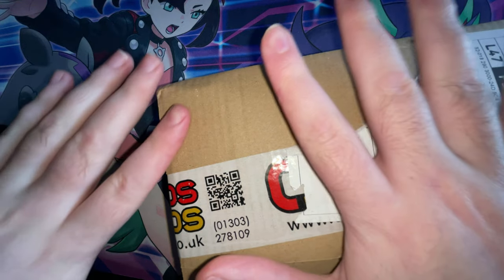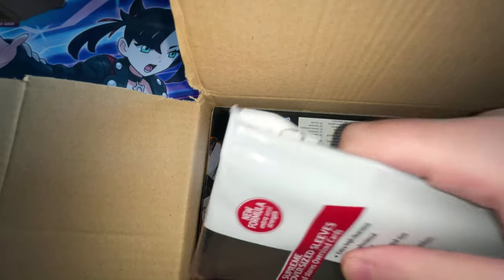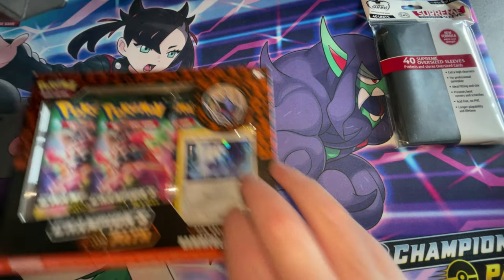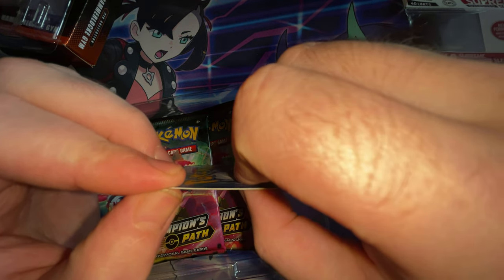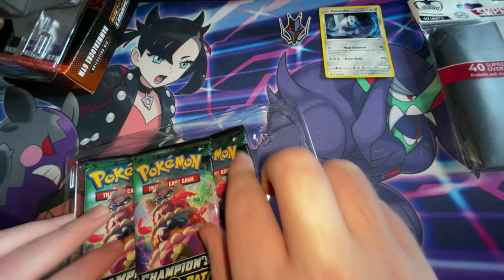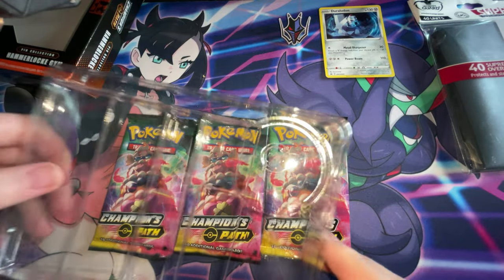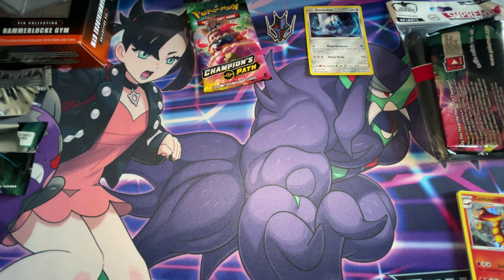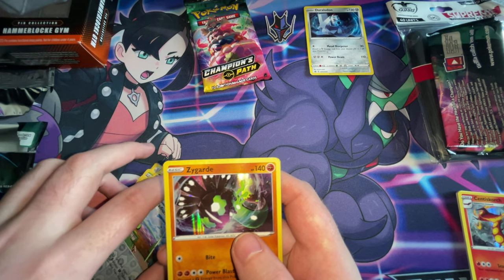Pokémon : Hammerlocke Gym Pin Collection Unboxing ( I’m bad at saying Pokémon names )